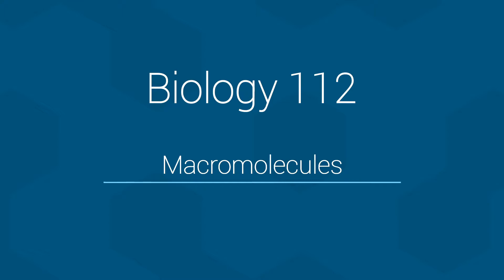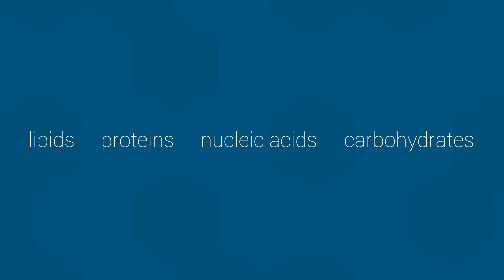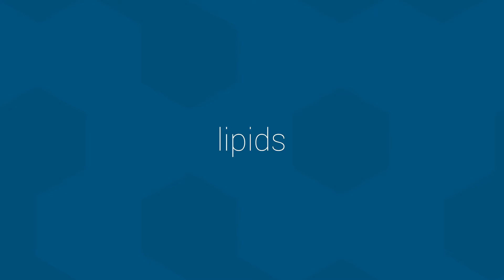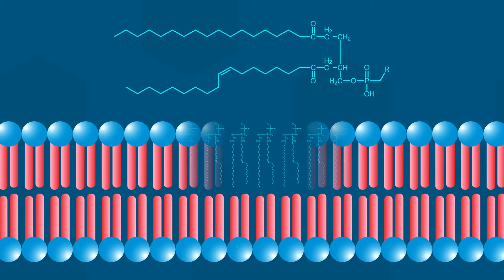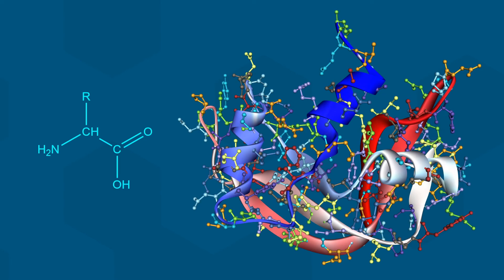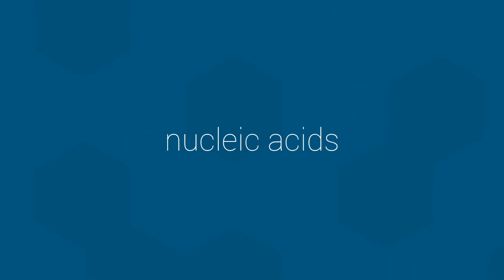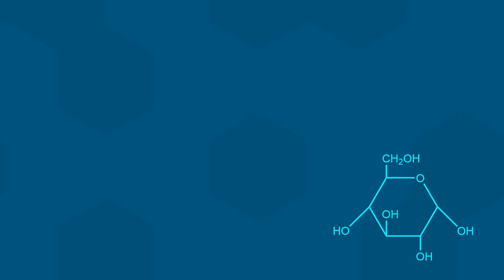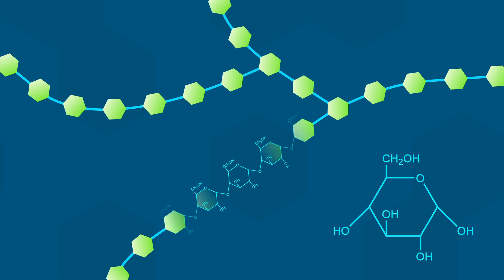Introduction to Macromolecules (updated) - Biol 112 at UBC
This is an updated version of the original Introduction to Macromolecules that introduces the four primary types of macromolecules important in biology and biochemistry: lipids, proteins, nucleic acids, and carbohydrates. This updated version fixes an incorrect molecular structure.